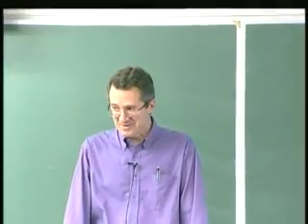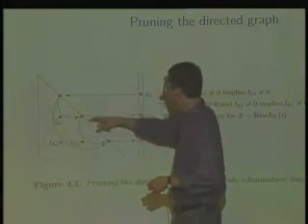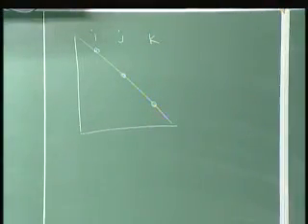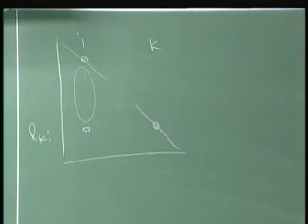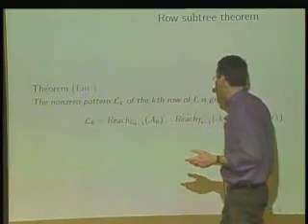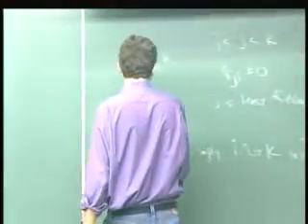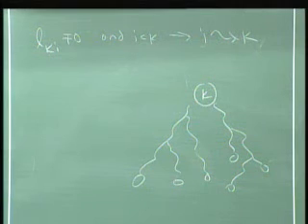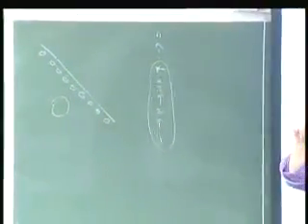18: direct methods for sparse linear systems (lecture 18 of 42)